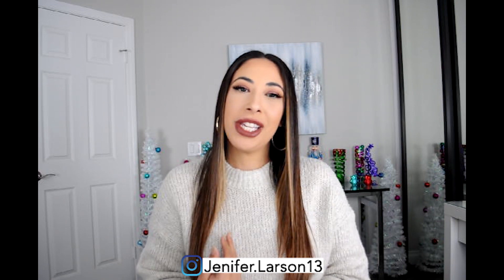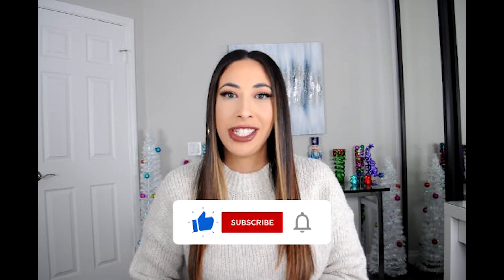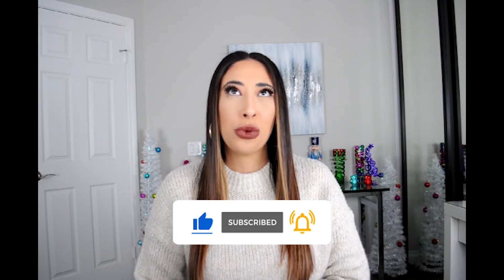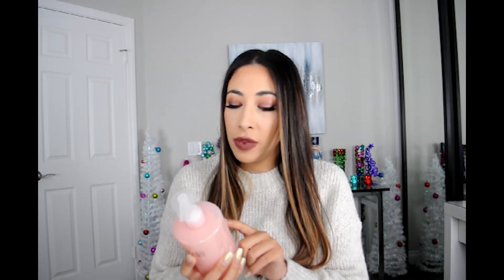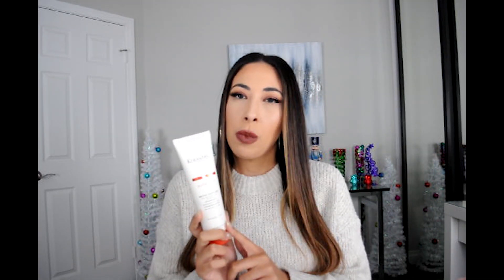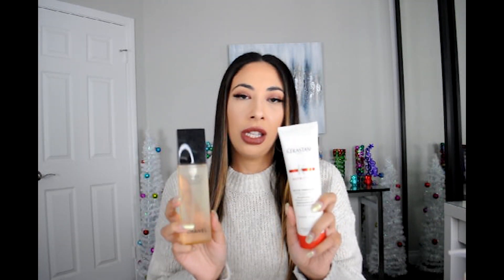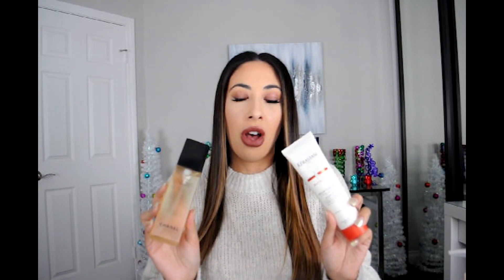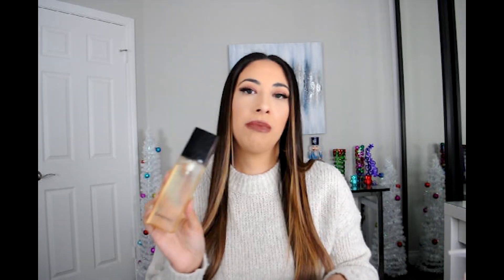TRYING ANOTHER YOUTUBER’S FAVORITES Ep. 2 | MAKEUPBYTIFFANYD | JENIFER LARSON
HELLO GORGEOUS!!🦋

Welcome to episode 2 of Trying Another Youtuber's Favorites! This week I decided to try MakeupbyTiffanyD’s beauty favorites.

Make sure you give Tiffany’s accounts some love!

Have a YouTuber you want me to feature on Trying Another Youtuber's Favorites?

YOUR NEW SKIN CARE REGIMEN IS HERE! 👇🏼

*Sign up and get a $20 bonus when you spend $20!!

*Literally the BEST Kona coffee you will ever have!

✨TIFFANY'S FAVORITES✨